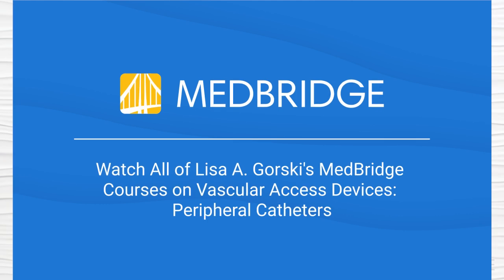Midline Catheters - Lisa Gorski | MedBridge